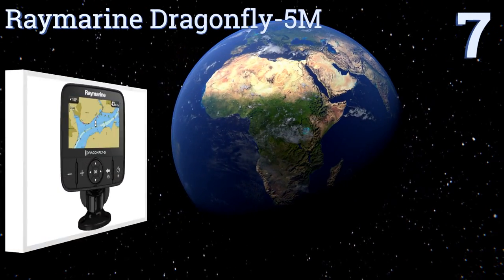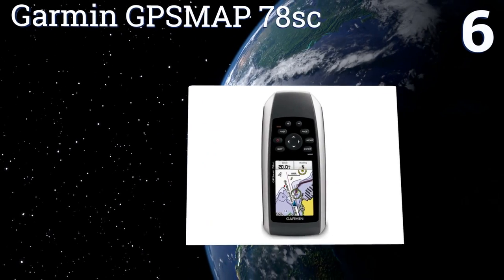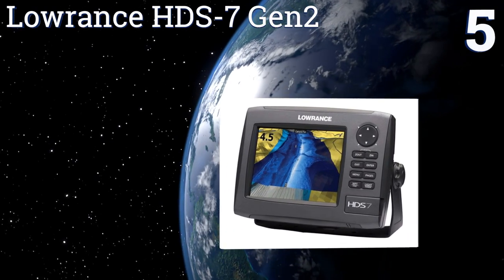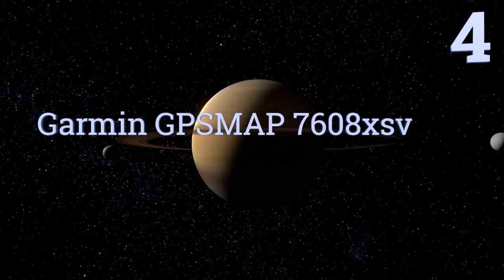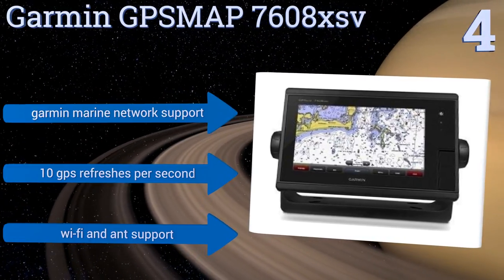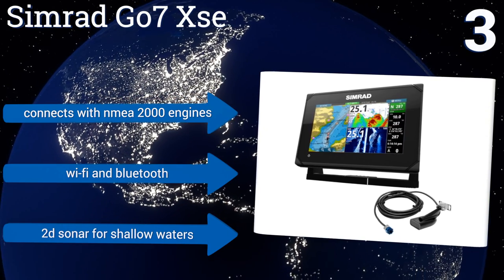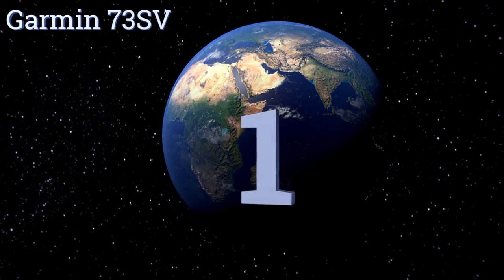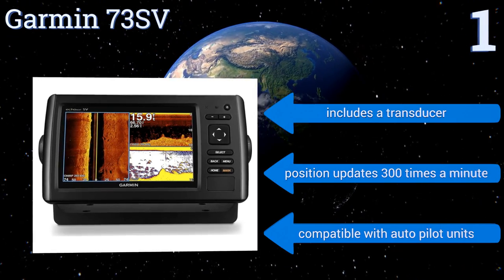7 Best Marine GPS 2017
Our complete review, including our selection for the year's best marine gp, is exclusively available on Ezvid Wiki.

Marine gps included in this wiki include the raymarine dragonfly-5m, raymarine c95,  garmin gpsmap 78sc, garmin 73sv, lowrance hds-7 gen2, simrad go7 xse, and garmin gpsmap 7608xsv.

Marine gps are also commonly known as boat gps.